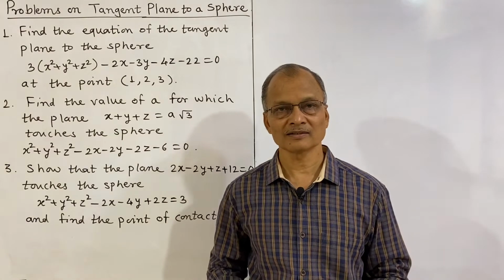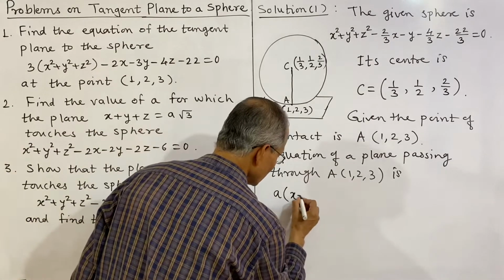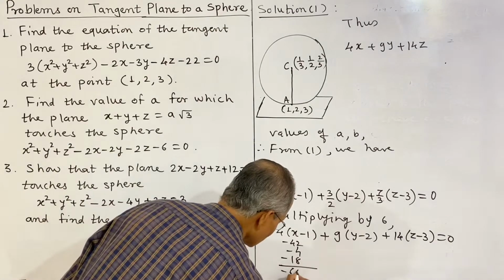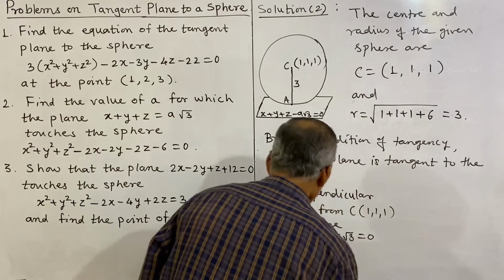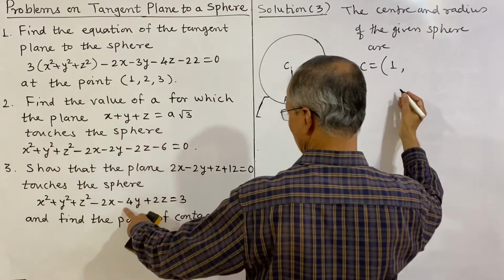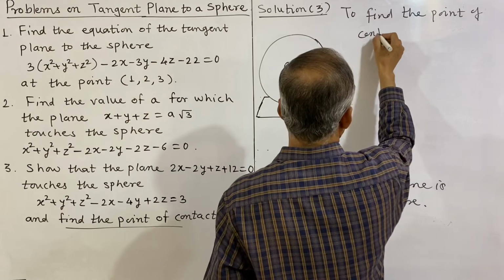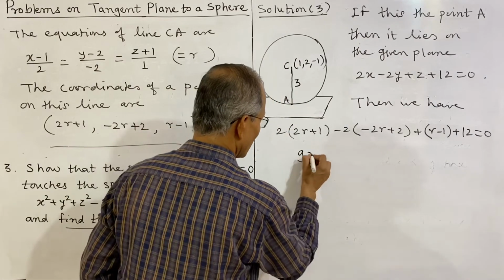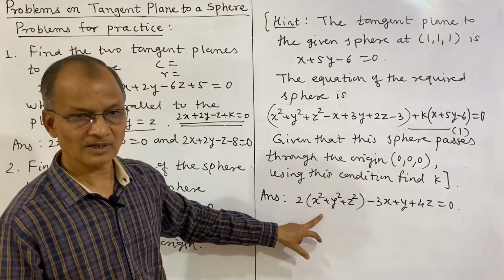Problems on Equation of Tangent Plane to a Sphere. Lect. 8.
Analytical Solid Geometry:
The Sphere:
Problems on Equation of Tangent Plane to a Sphere:
In this lecture some problems on finding equation of a tangent plane to a given sphere are solved. Some problems are given for practice.
Shanti Narayan: Analytical Solid Geometry
Link for the handwritten notes on the chapter The Sphere: ( send a request mail,  I will share it with you)